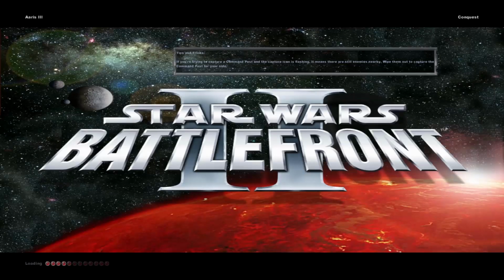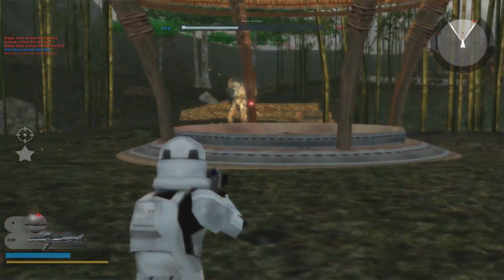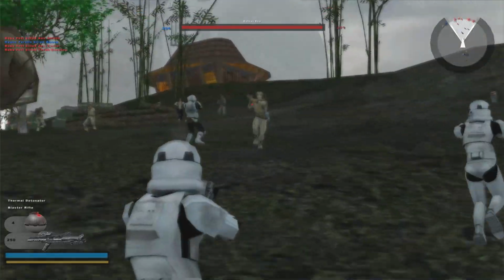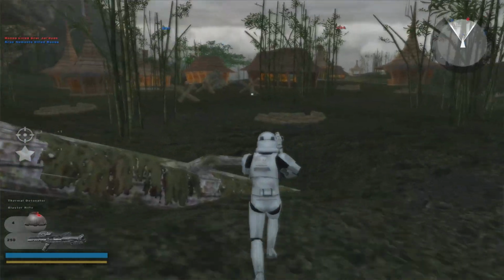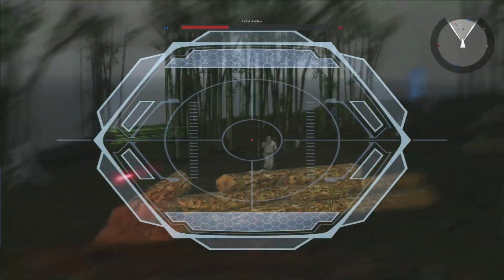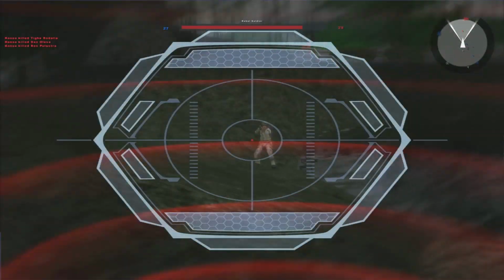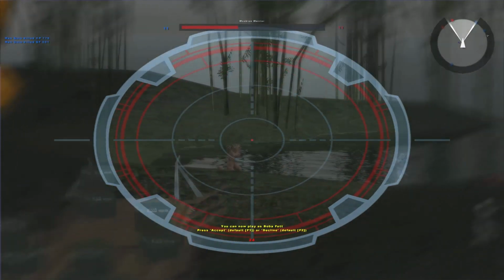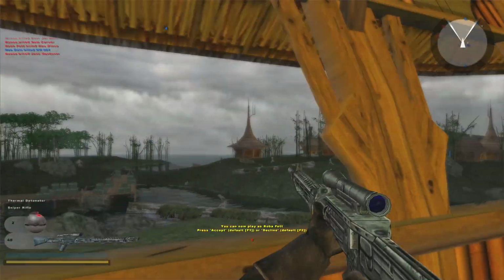SW Battlefront 2 Mod Review - Aaris III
Today we take a look at the Aaris III map! This heavily relies on infantry combat in a relatively small area. The map is a bit simple, but that does not mean it's a bad thing. Some more bold decisions might have taken this map to the next level, but all in all it's an okay map that achieves what it is trying to accomplish.